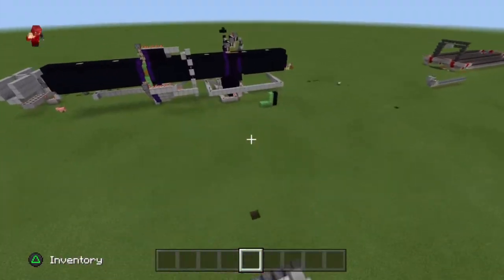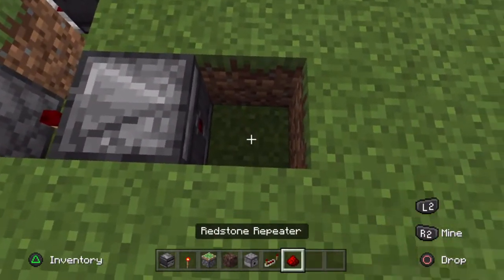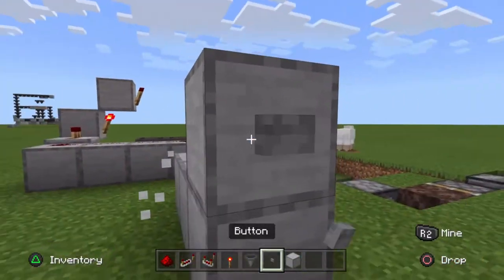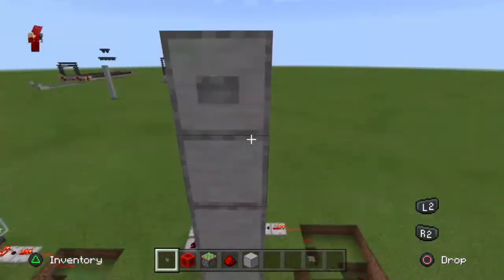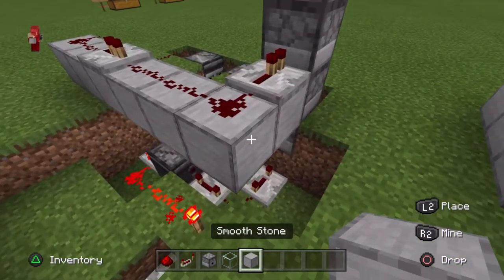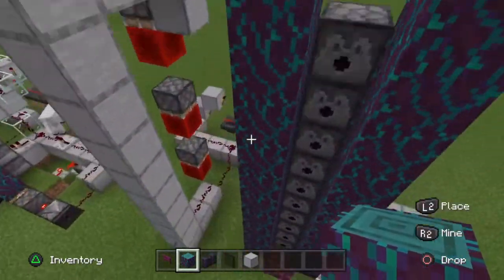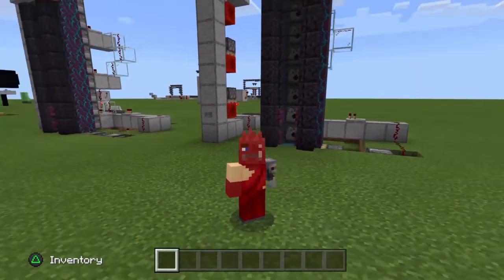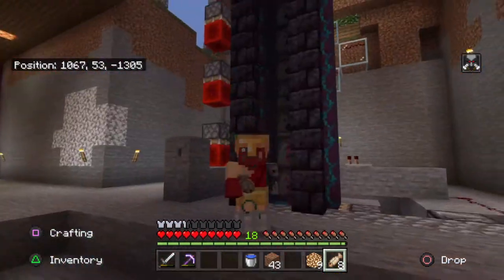MineCraft Bedrock Reversible/Switchable Bubble Elevator TUTORIAL (Windows 10/Playstation/Xbox/PE)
Item List:
16 Walls
6 Glass
2 Fence Gates
10 Dispensers
10 Water Buckets
1 Soul Sand
2 observers
22 Decoration Blocks
4 sticky Pistons
36 Redstone Dust
12 Repeaters
1 comparator
2 Redstone Torches
23 Building Blocks
2 Buttons
1 Random Item